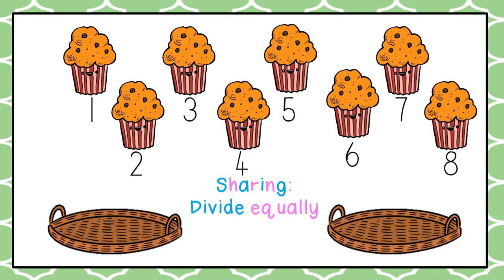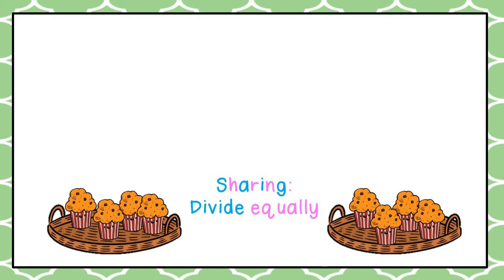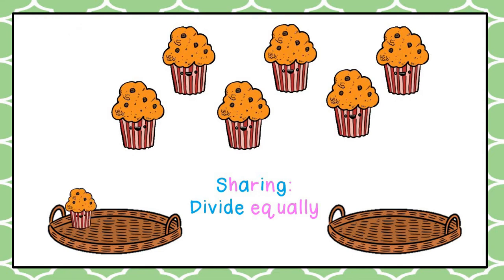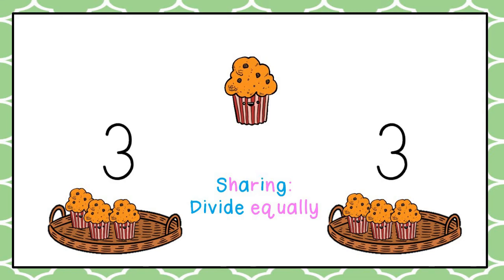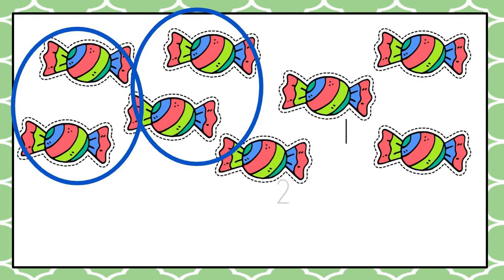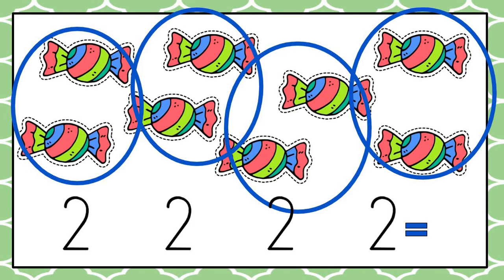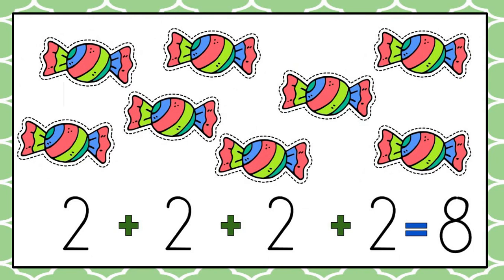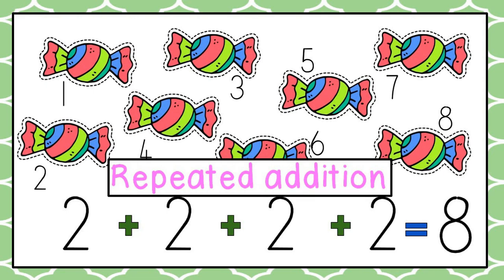Gr 1EE - Mathematics - Week 5&6 (Part 2)